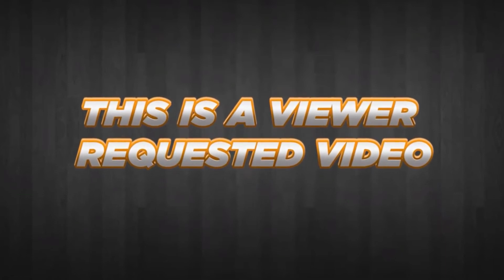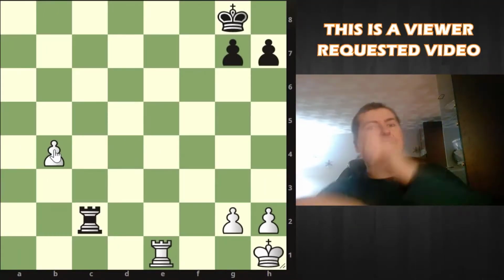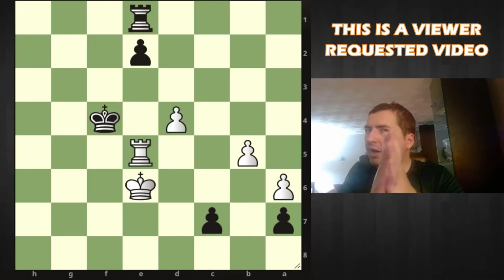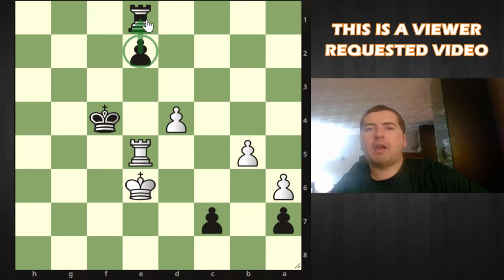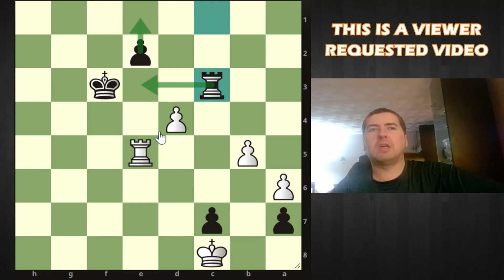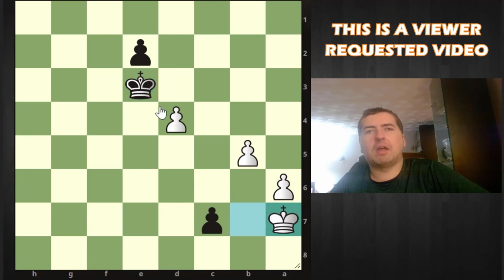How To DOMINATE In Rook Endgames Like A Chess Master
Want to learn how to create & manage an opening repertoire? This is a one stop shop for you to talk about how you can create an effective repertoire for free! I will also discuss paying for premium options to take your openings to the top level that you will ever need!

How To Create & Manage A Opening Repertoire〘 Metal Eagle Chess Center 〙

TIMESTAMPS:
0:00 - Intro
0:23 - Example 1
4:04 - Example 2
5:25 - Example 3